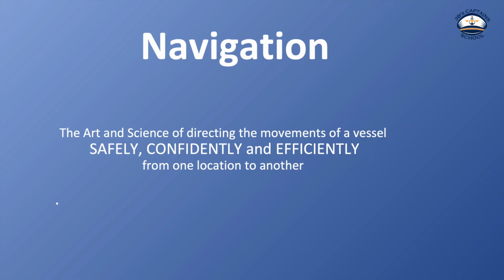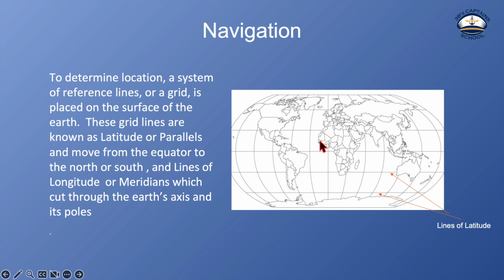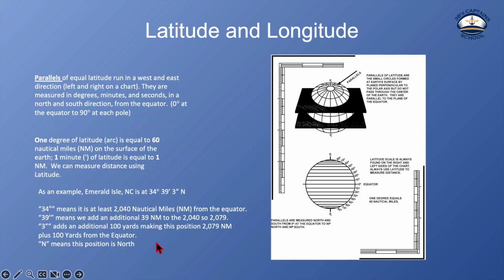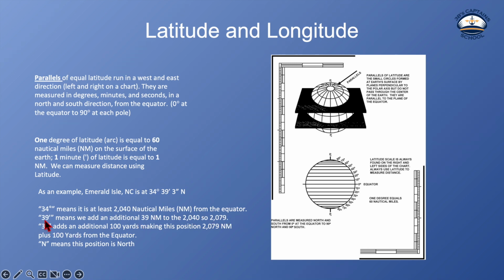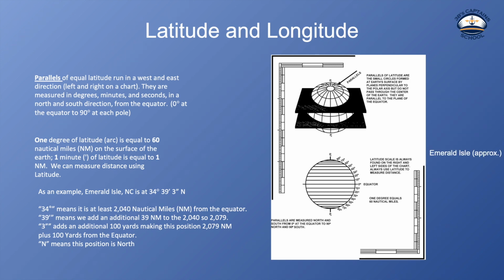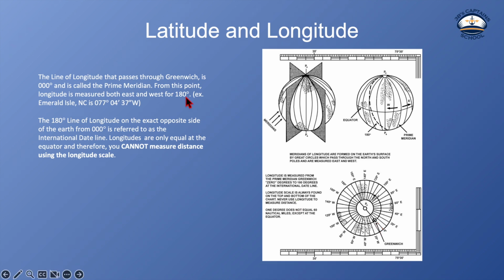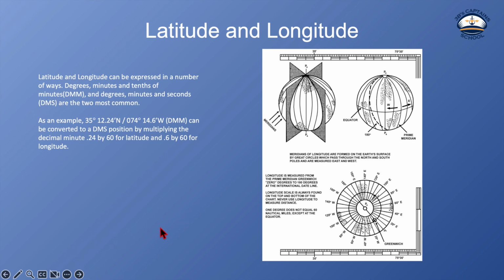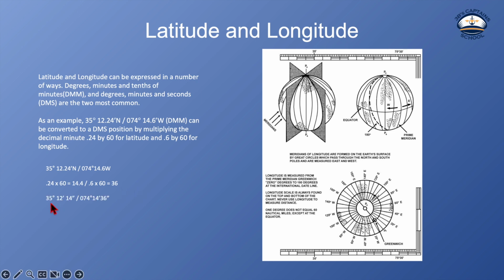Navigation - Latitude and Longitude Chart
This video is a review of Latitude and Longitude with a practical demonstration.